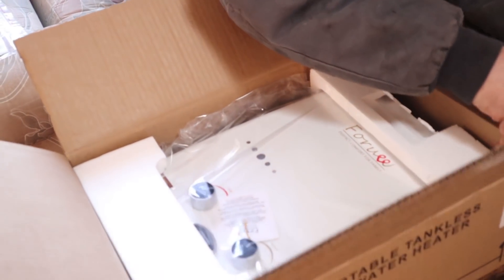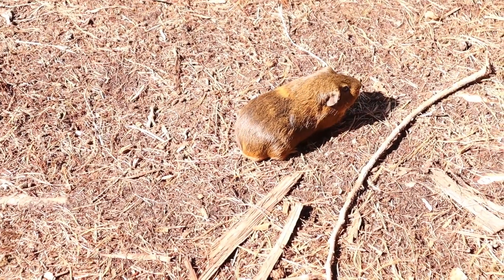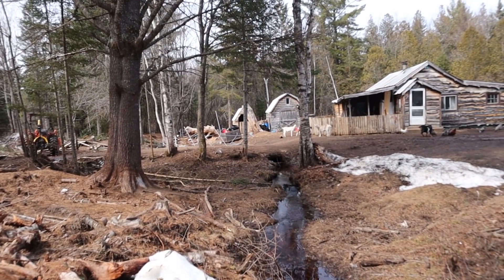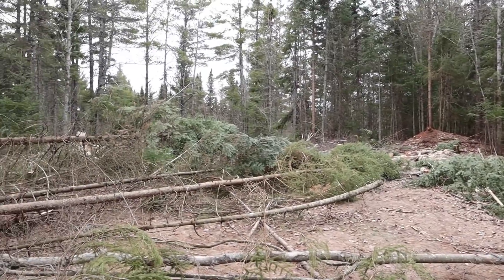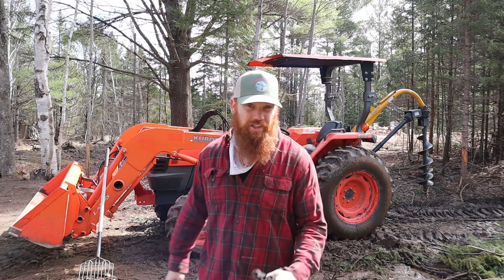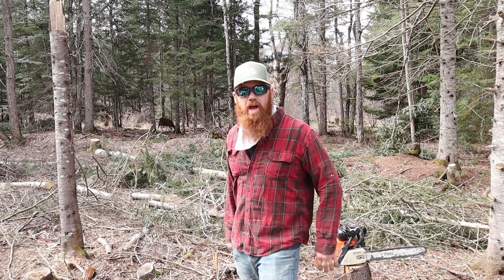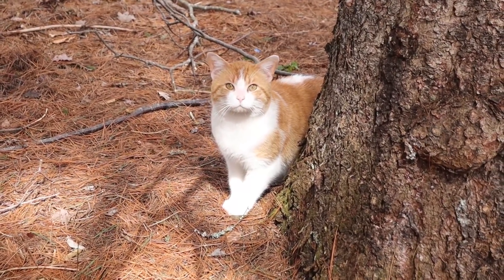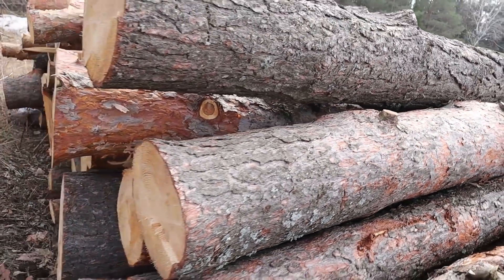Building a Simple Life Homesteading Off Grid can be FUN!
Real-life family of six enjoying the simple life homesteading off-grid, while clearing raw land for pasture on 80 acres in the great wilderness of the Upper Peninsula of Michigan.

Big news for YOU in the video!